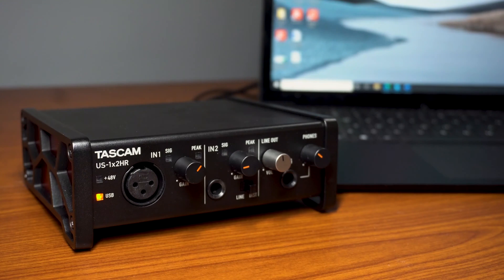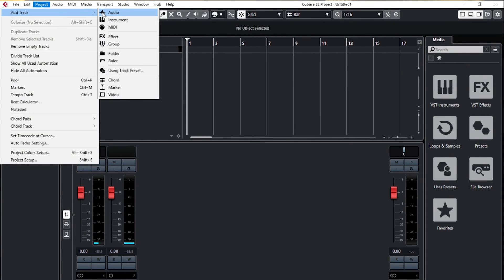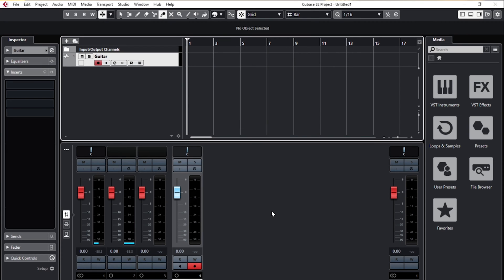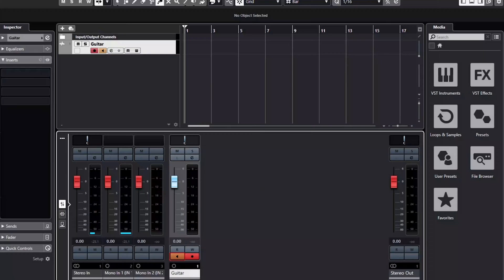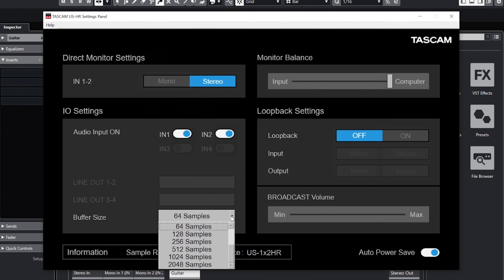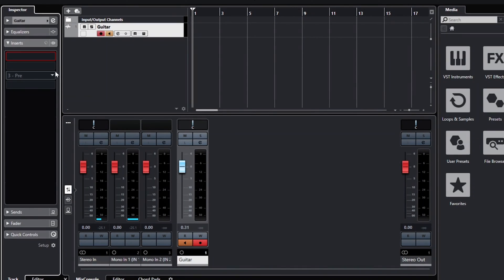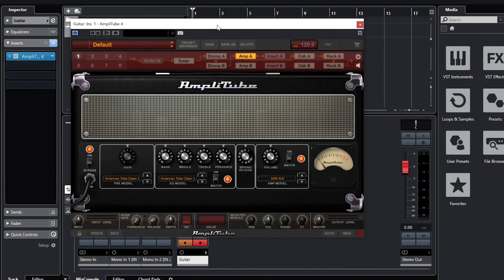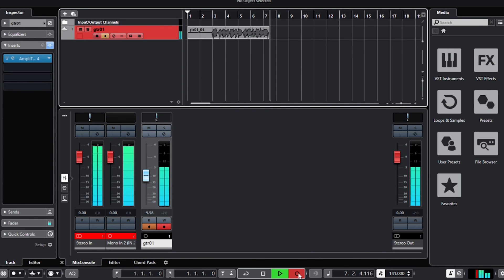TASCAM - Guitar Tracking with US-HR Interfaces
Whether you're cranking your amp to 11 or going direct so you don't wake up the neighbors, recording guitars with the US-HR interfaces is simple. Follow this step-by-step rundown on how to track your guitar with the TASCAM US-1x2HR, US-2x2HR and US-4x4HR hi-res interfaces.